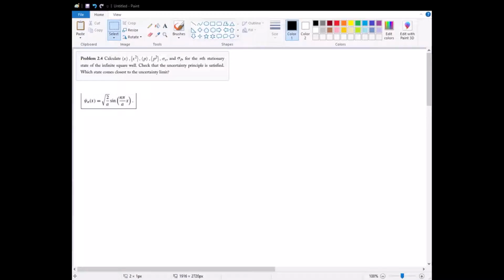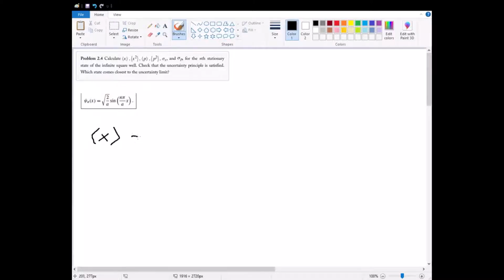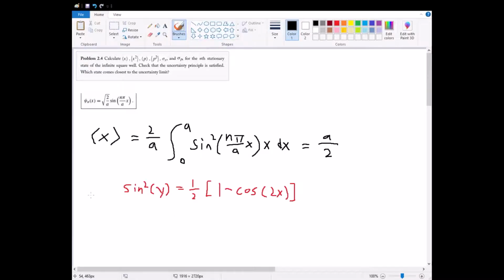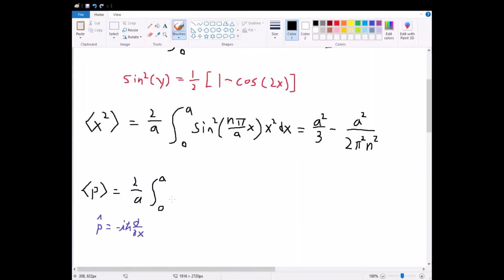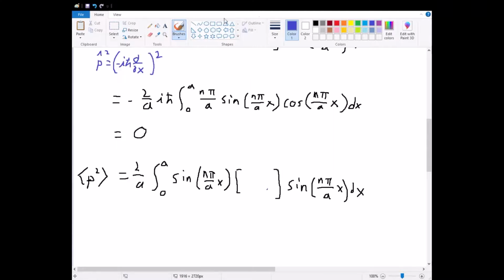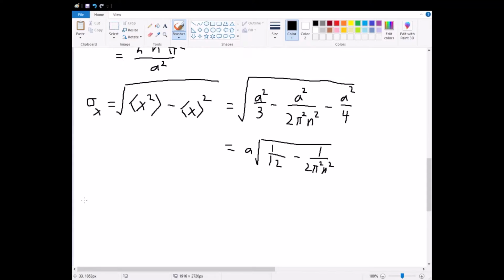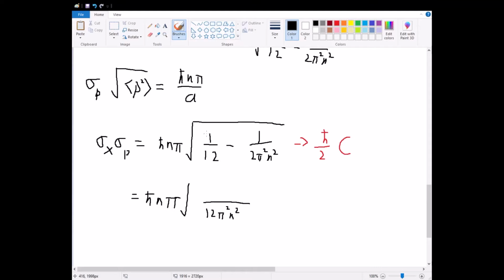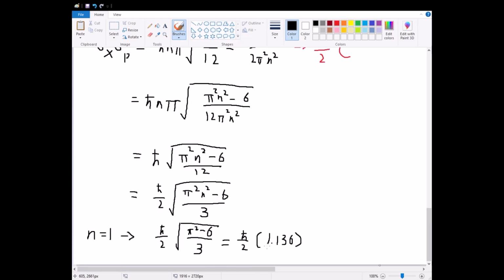Griffiths QM Problem 2.4 - Expectation value practice: Infinite Square Well